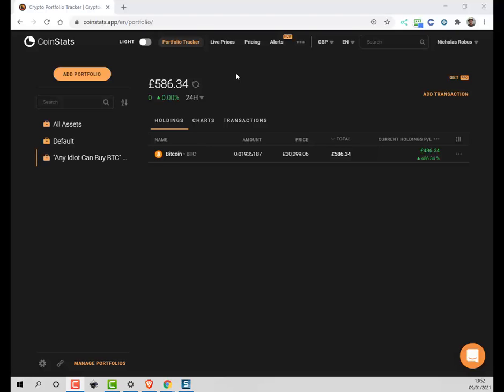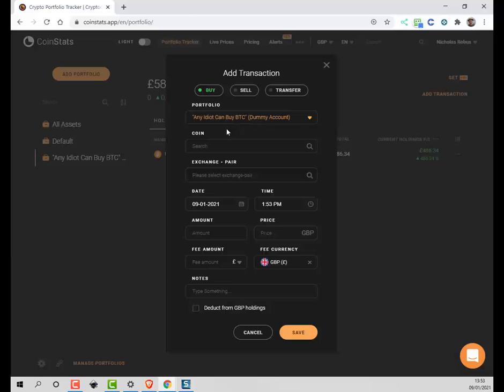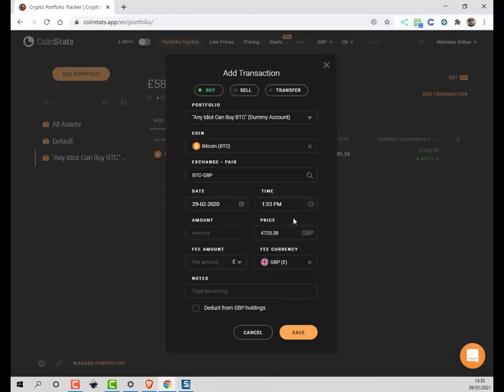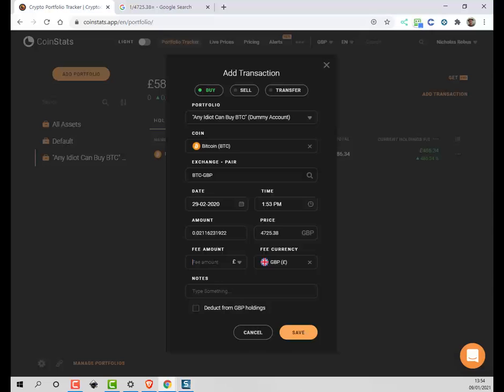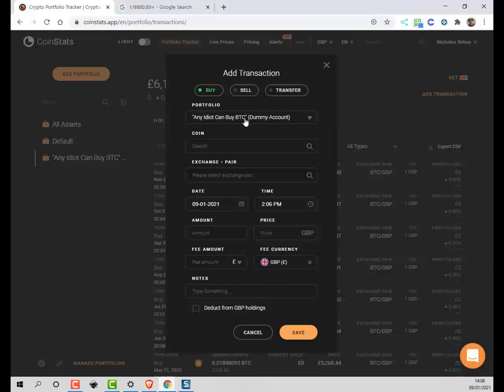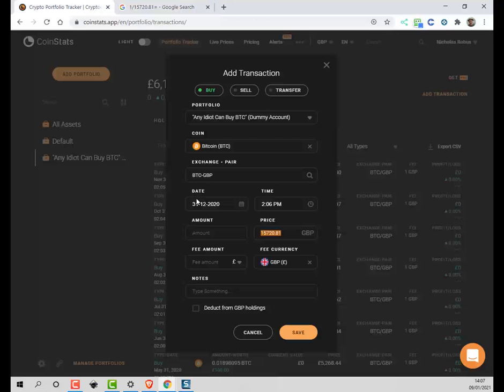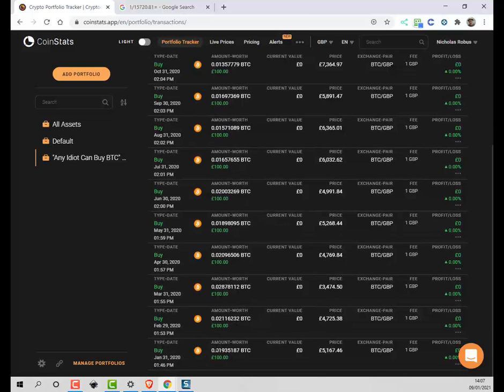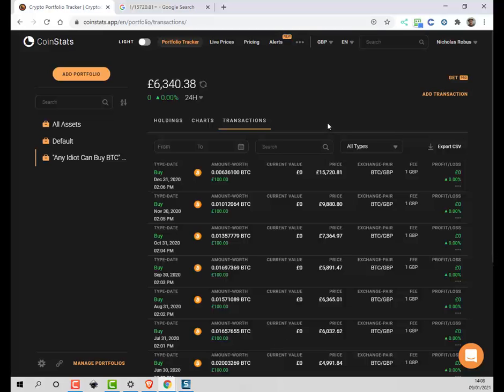Quit Smoking & Buy Bitcoin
Would would happen if you quit smoking a year ago and invested that money into Bitcoin instead?
The Cheapest place to buy bitcoin currently is Swissborg.
Deposit £50 and get free Bitcoin between £1 and £100